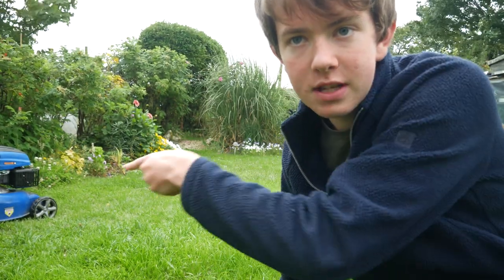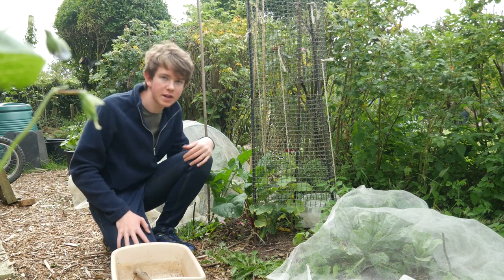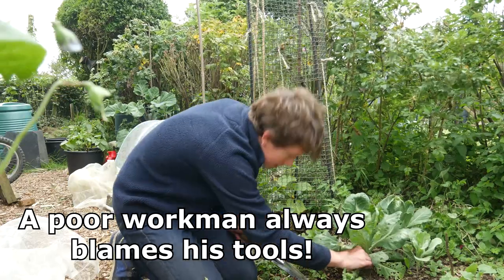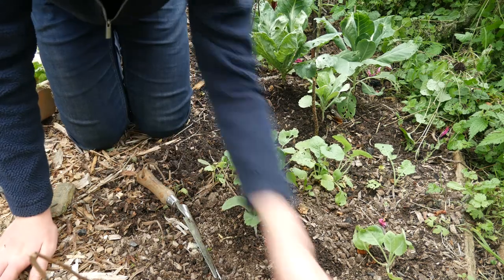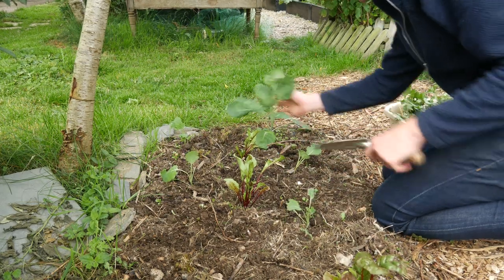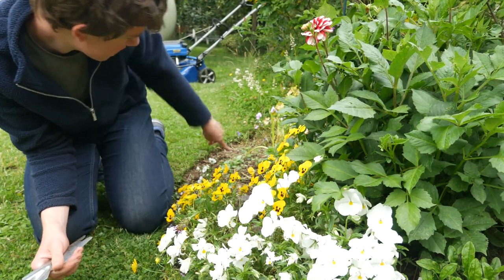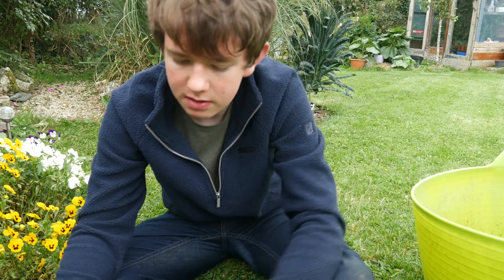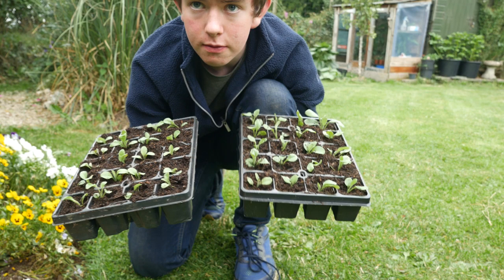Garden With Me Vlog | Tidying and Planting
Today I decided to make a video that would make a change from my 'How To' and gardening tip videos! I hope you enjoy watching this as much as I enjoyed making it!

My favourite books:
Veg in One Bed
Grow Food for Free
Practical Self-Sufficiency
All You Can Eat in 3 Square Feet
Down to Earth
The Bee Book

The tool I was using

How to grow food
Grow your own food